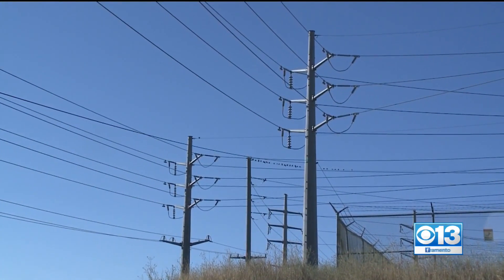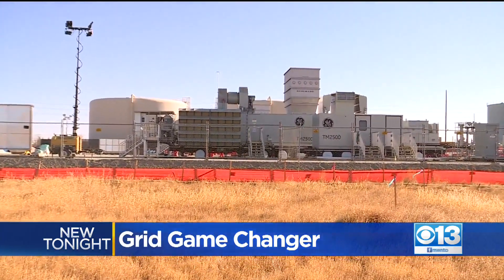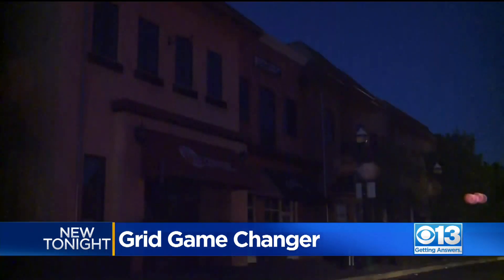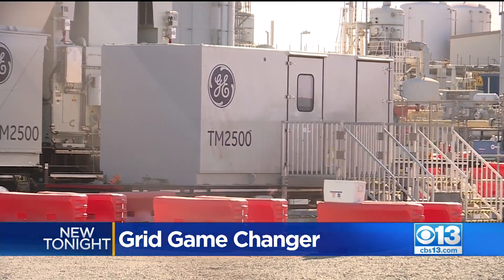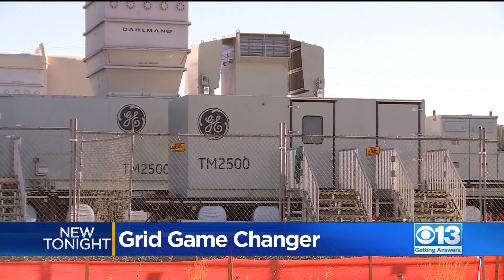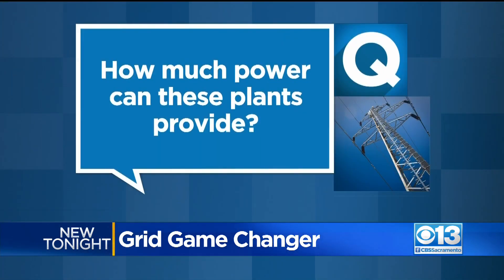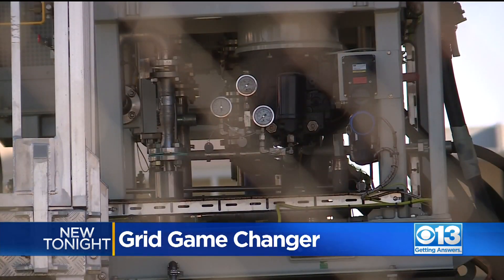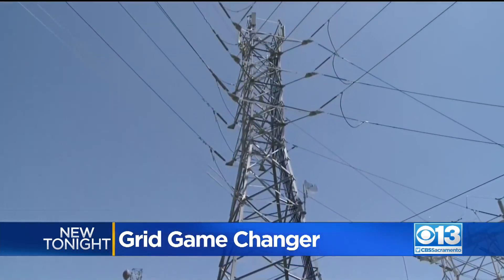California's Grid Game Changer To Avoid Rolling Blackouts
California is flexing a new muscle to strengthen the power grid in the fight to stop Northern California's devastating rolling blackouts. State grid operators say we currently face a 3,500-watt energy shortfall this year—and next summer looks even worse.